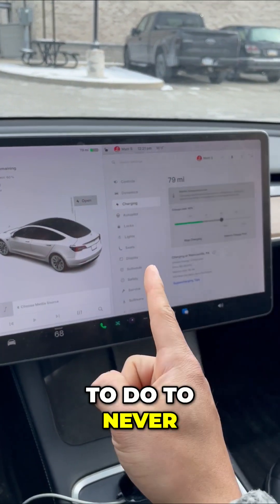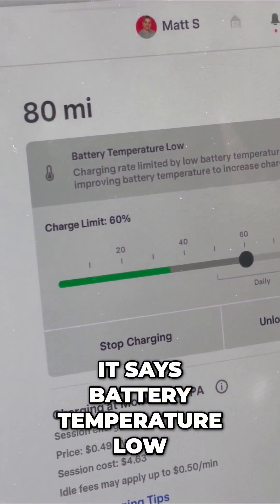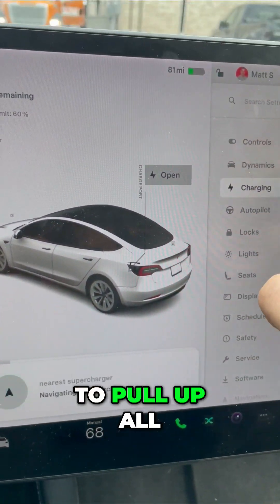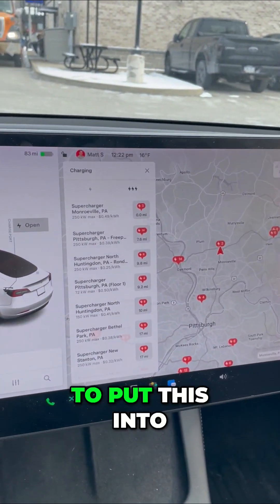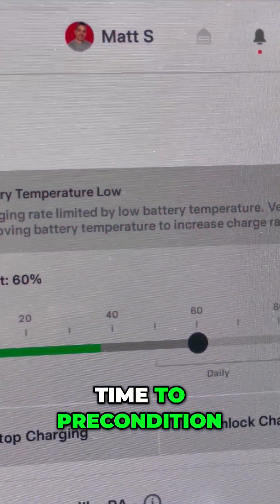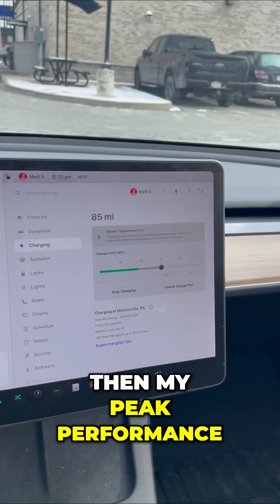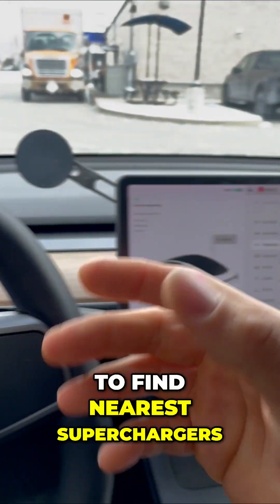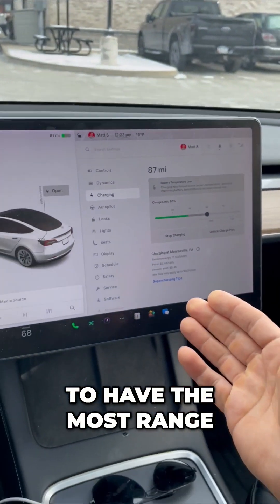Boost Your Tesla Range in Cold Weather! ❄️⚡️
Discover how to maximize your Tesla’s range during chilly weather! We share essential tips, including using voice command to find superchargers and preconditioning your battery for optimal performance. Don't let low temperatures limit your drive!